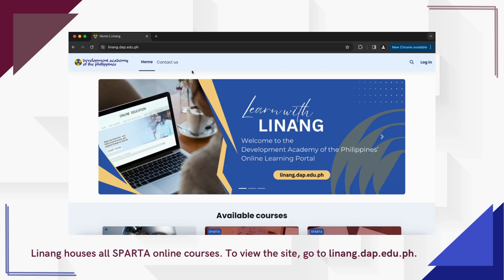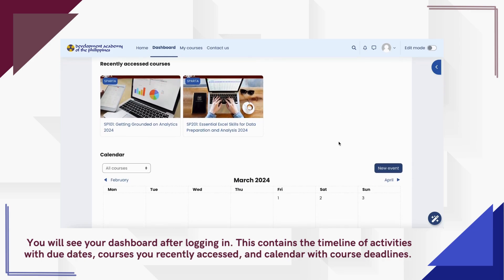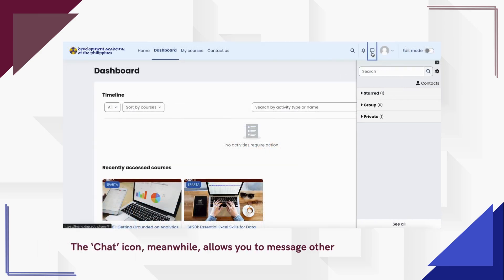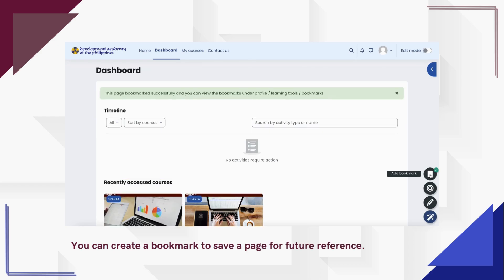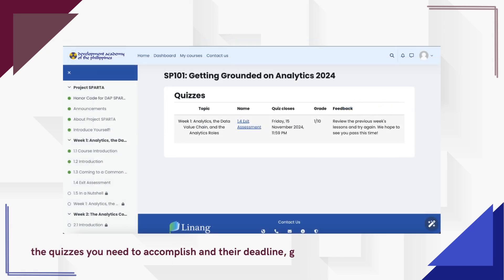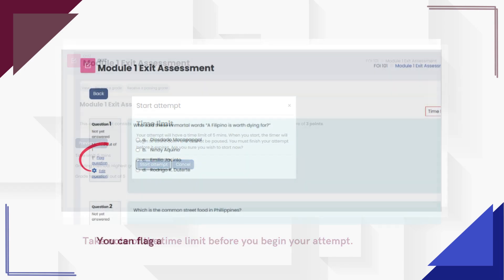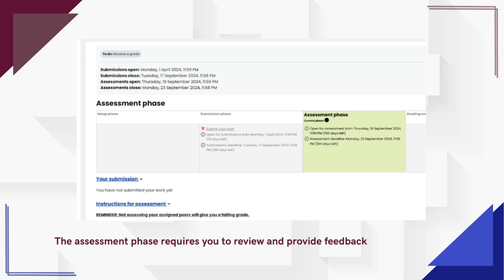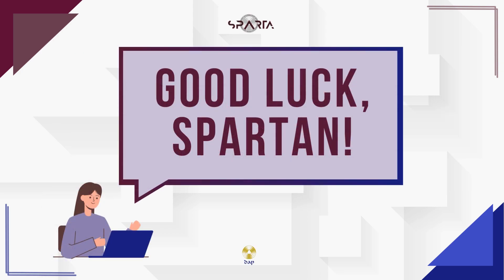SPARTA: Navigating through Linang and its Features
Hello, SPARTAn! Watch this guide to learn more about the Development Academy of the Philippines' learning platform, Linang. This video will teach you the site's features and how to navigate through SPARTA's courses in the platform.